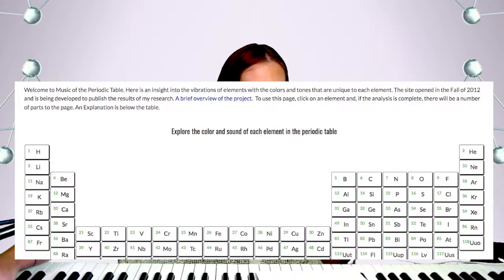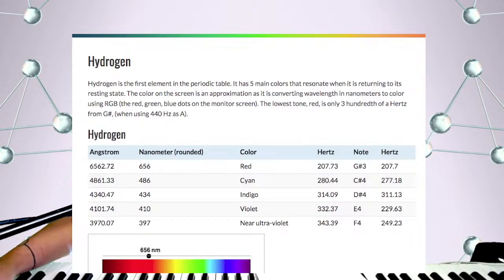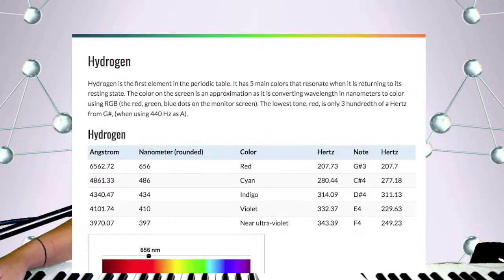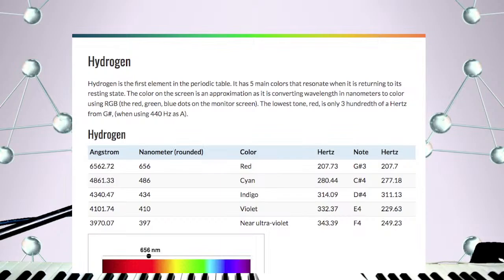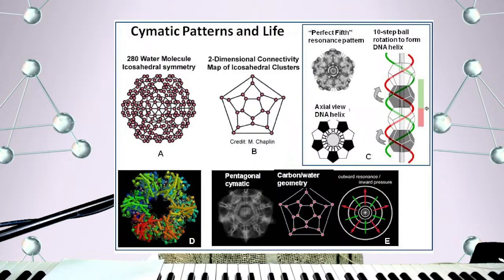Philosophonics with Ashleigh Stone: Episode 19 - Synthesis Pt. III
Join me each Thursday at 7PM CST as we talk about life, philosophy, music, and more with live music sprinkled throughout!

Cover song performances are only available on live stream, due to copyright reasons :)

Topics Covered in this Episode: TBD but this link is important :)

Much gratitude to Mark John for doing the math already and for the wealth of information you have provided the world.

TIMESTAMPS
00:00 Chat
16:04 Meditation